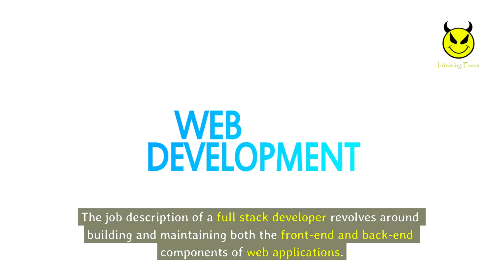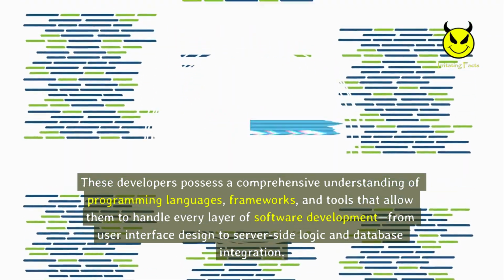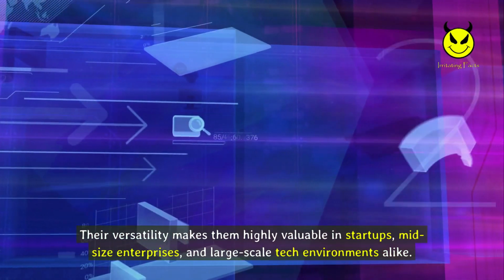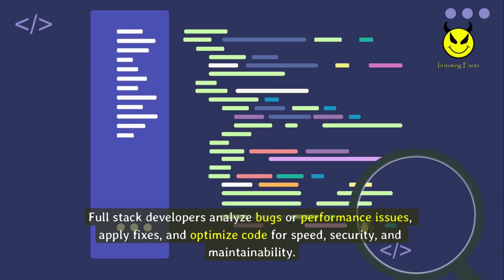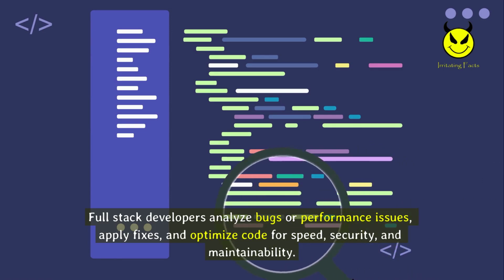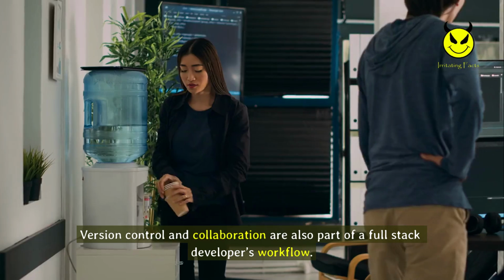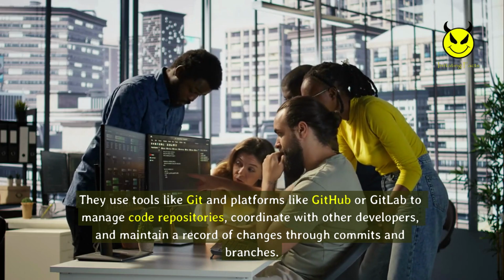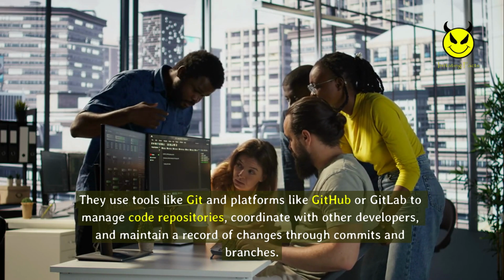Job description of Full Stack Developer - Role, Responsibilities & Skills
The job description of a full stack developer revolves around building and maintaining both the front-end and back-end components of web applications. These developers possess a comprehensive understanding of programming languages, frameworks, and tools that allow them to handle every layer of software development—from user interface design to server-side logic and database integration. Their versatility makes them highly valuable in startups, mid-size enterprises, and large-scale tech environments alike.

Full stack developers play a pivotal role in creating seamless, efficient, and responsive digital products. They work closely with project managers, UI/UX designers, and quality assurance teams to transform business ideas into functional, user-friendly applications. With their ability to operate across the entire software development lifecycle, full stack developers help reduce dependency on multiple specialists and contribute to faster deployment cycles.

In essence, the job description of a full stack developer highlights a multifaceted position that demands both technical breadth and depth. These professionals must be creative, analytical, and adaptable, capable of switching between different technologies and challenges within a single project.

Let’s explore the job description of full stack developer who designs and implements end-to-end web solutions, integrating front-end aesthetics with back-end functionality to deliver seamless, scalable applications